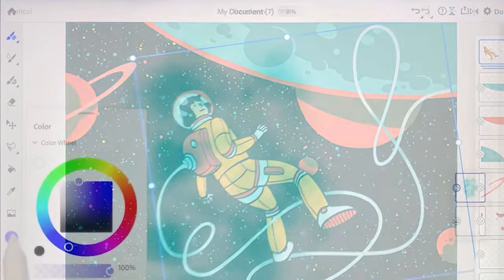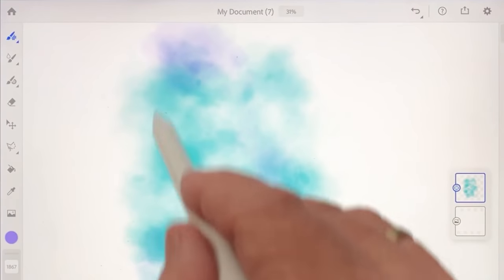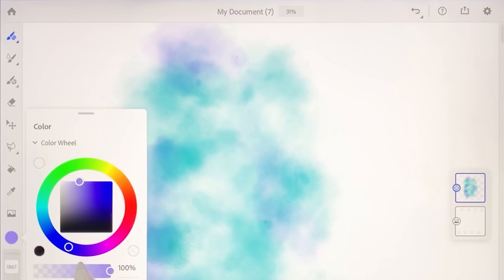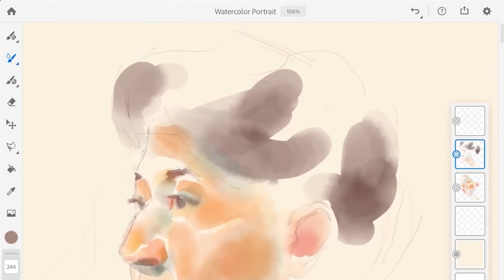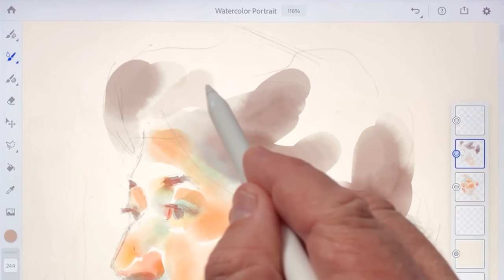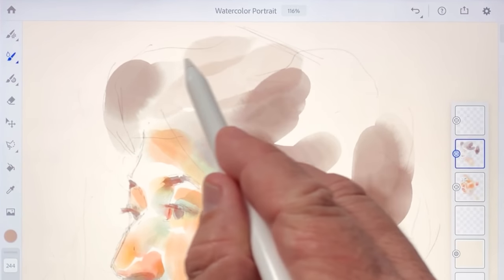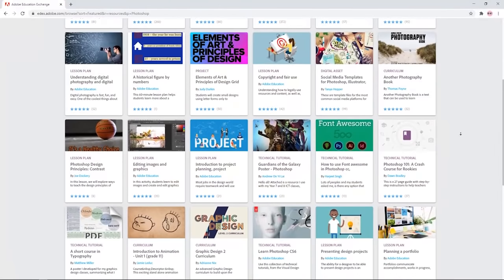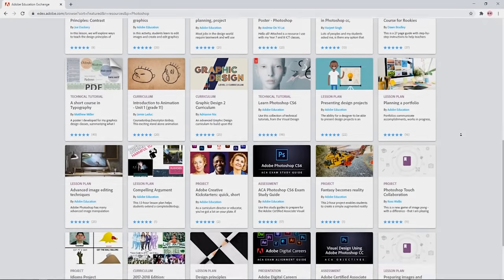Course Overview | Digital Painting and Drawing in the Classroom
This video is part of 'Digital Painting and Drawing in the Classroom'; a free, accredited course on the Adobe Education Exchange.

In this video, you'll be introduced to the 'Digital Painting and Drawing in the Classroom' course, where you'll explore digital painting and drawing in Adobe Fresco to help enrich your curriculum and drive student engagement.

You can view just the course videos in the 'Digital Painting and Drawing in the Classroom' playlist